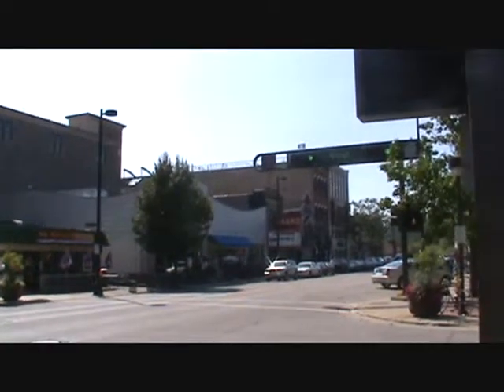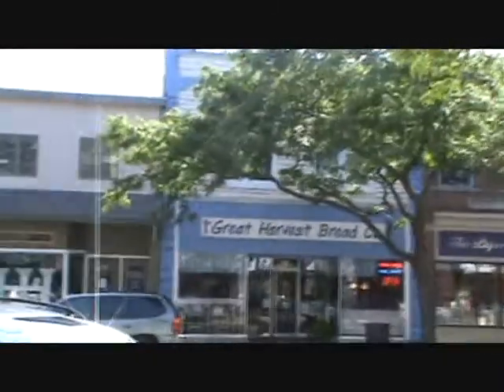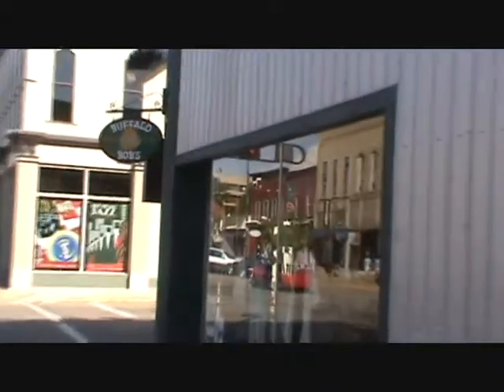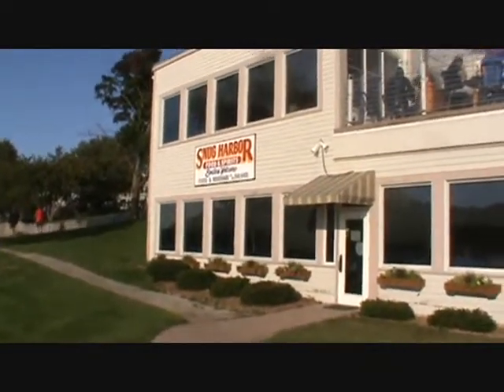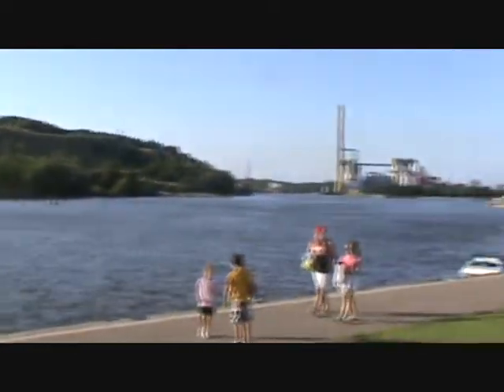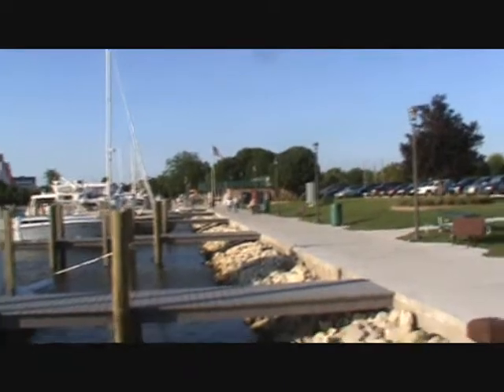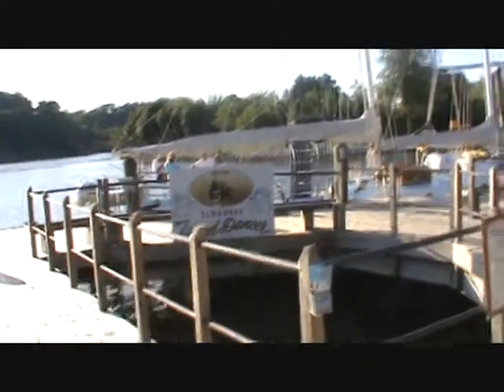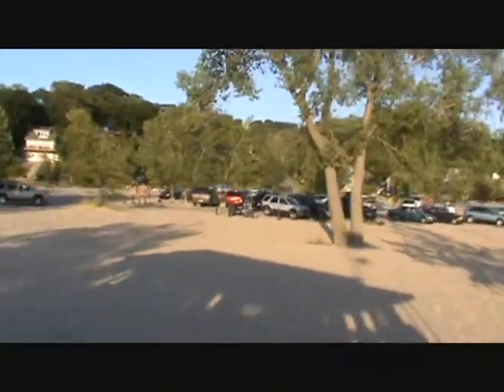Movie grand haven